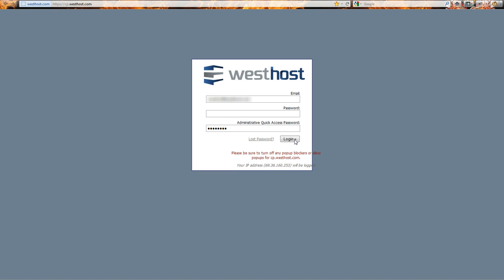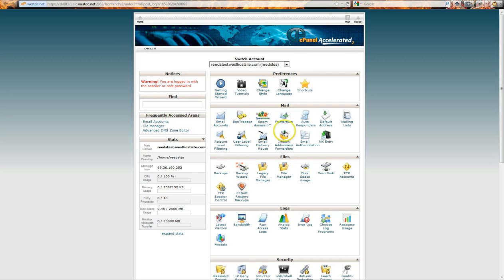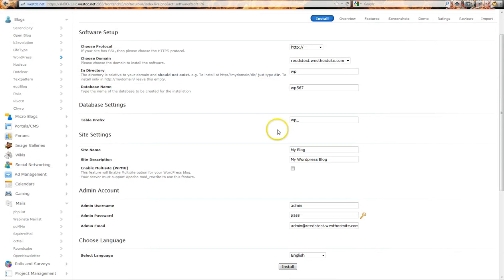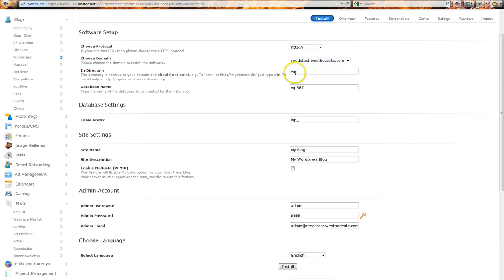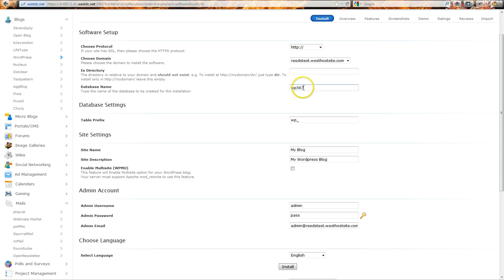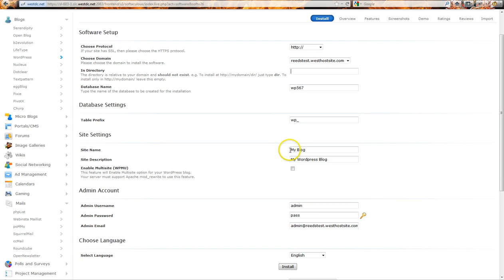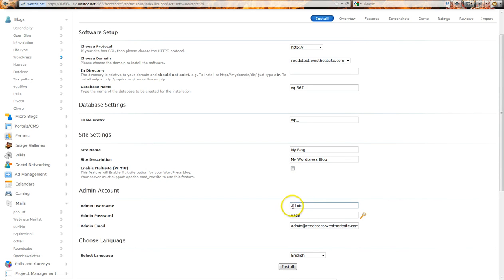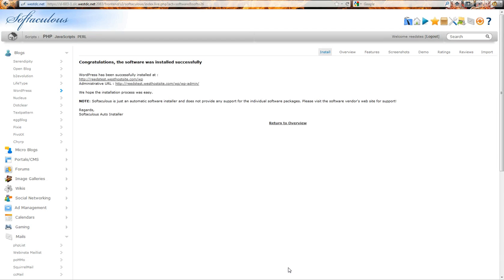Installing Applications in cPanel | How to install WordPress, Drupal, Zen Cart and more in cPanel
In this video tutorial we'll show you how to install WordPress, Joomla, Drupal and many more website applications using your cPanel web hosting account. If you don't have a cPanel web hosting account you can set one up

Thanks to WestHost's partnership with Softaculous installing WordPress, Drupal , Joomla, and many more website applications is simple and not much more than a few clicks. With a large population of people using popular blog, shopping cart and other platforms, you don't want to miss out on the fun! to see all the application available in one-click installs. If you haven't set up your custom email view our other video on cPanel email setup,
Each WestHost account includes many features! for more info.